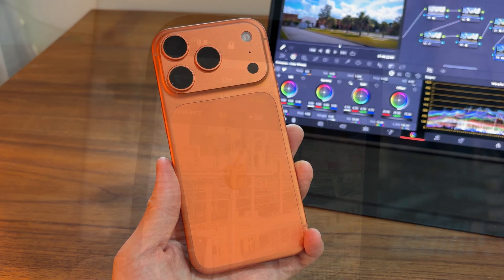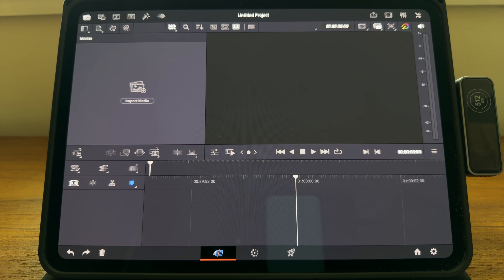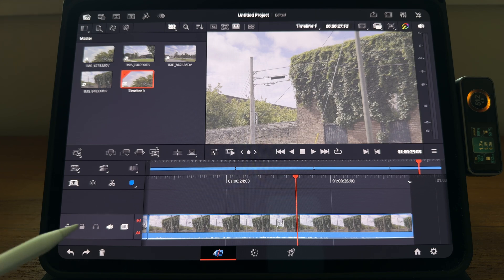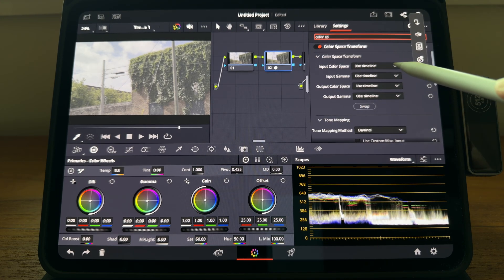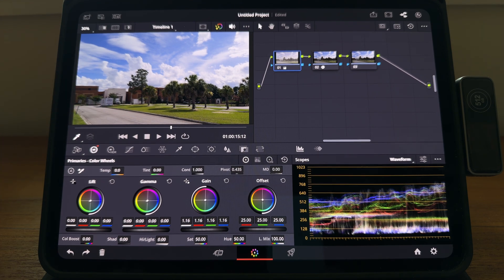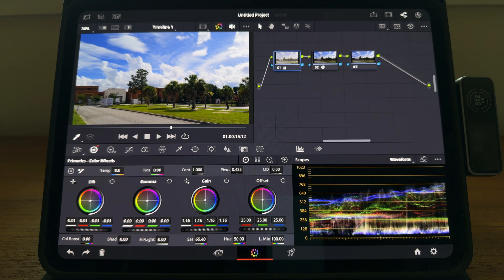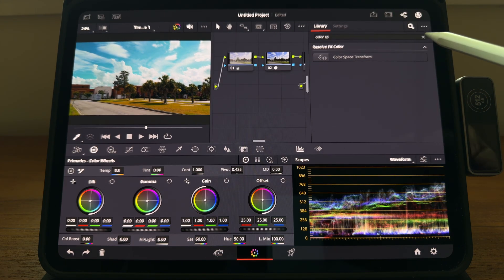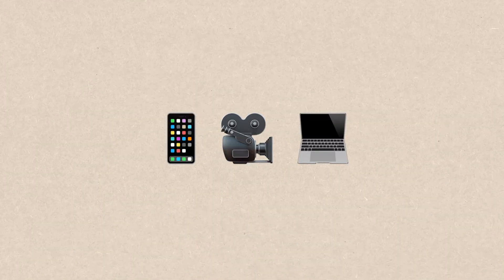How to Color Grade Apple Log 2 on iPad (iPhone 17 Pro Footage)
If you have an iPad, you don't even need a computer to color grade iPhone 17 Pro's Apple Log 2 footage. Here is how!

Leave a comment is you have any questions!